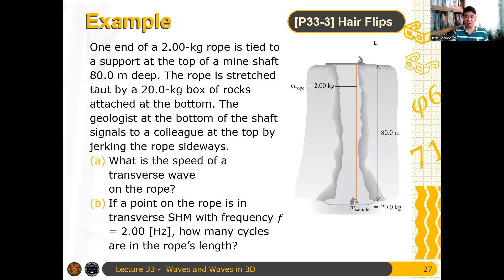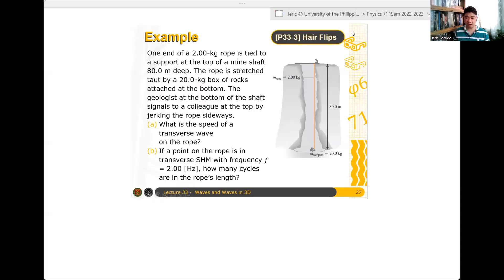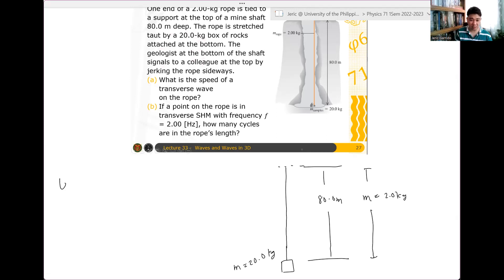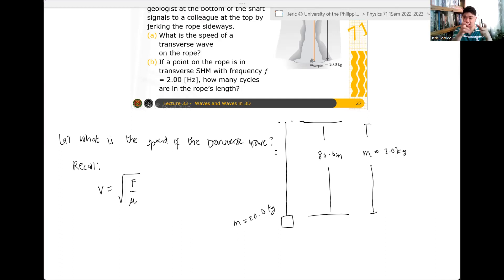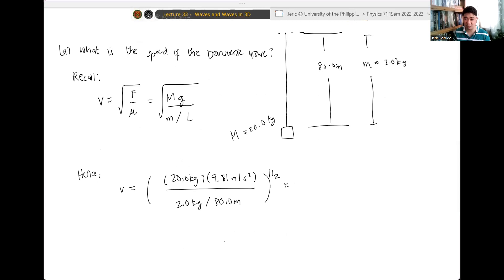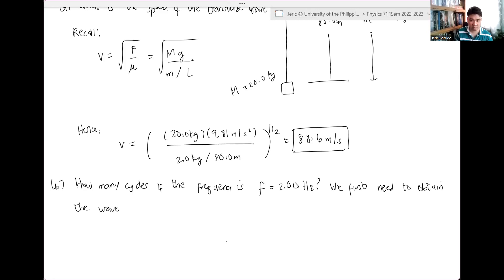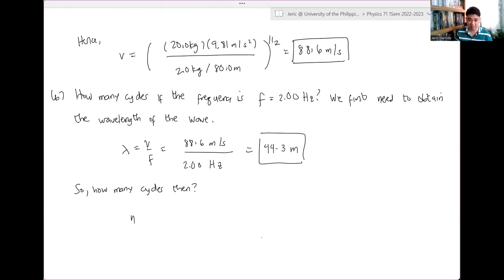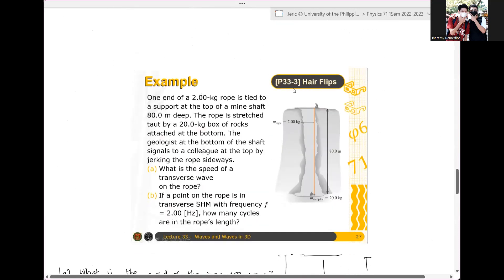Physics 71 Day 33 [Part 7/10] | Example: Hair Flips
In this video, we solve a problem involving the speed of a travelling wave on a loaded rope.